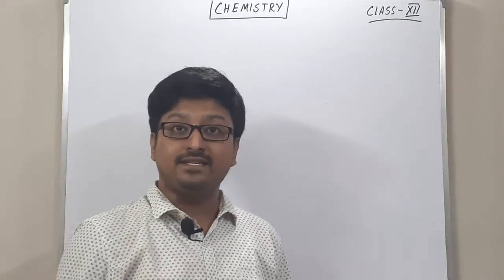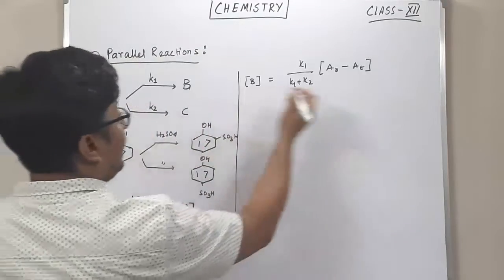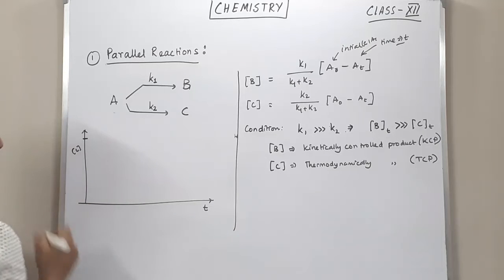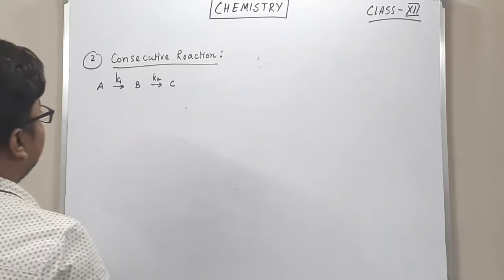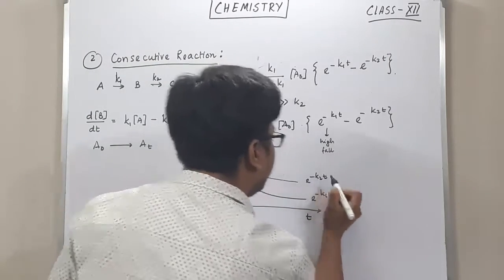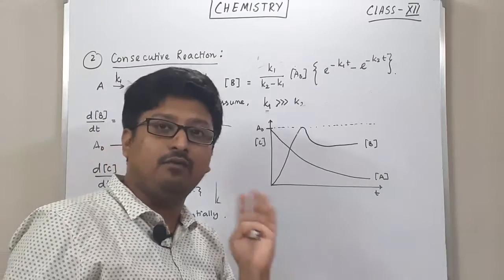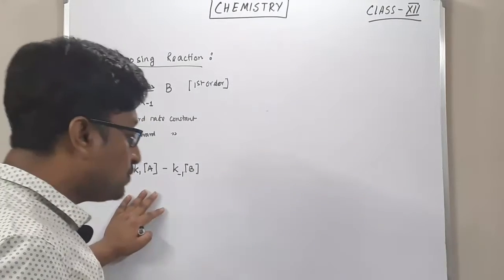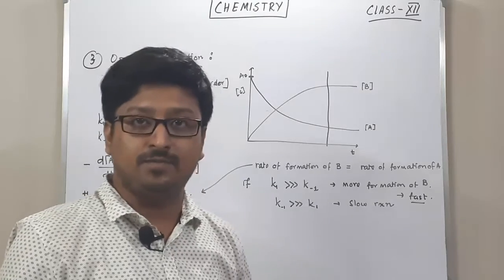Chemical Kinetics: L7 Complex Reactions